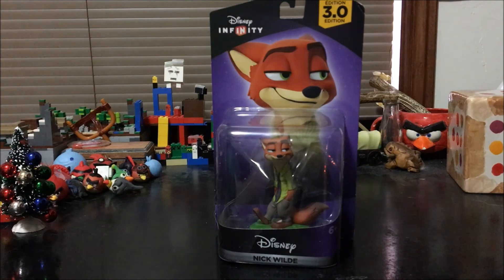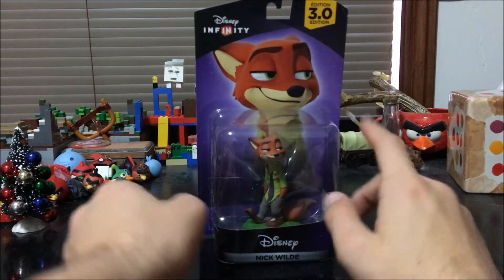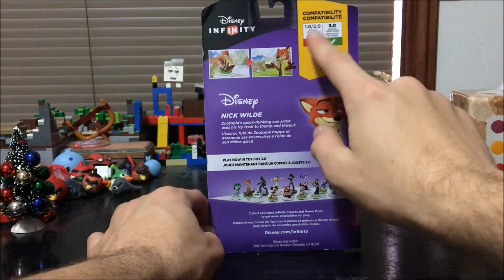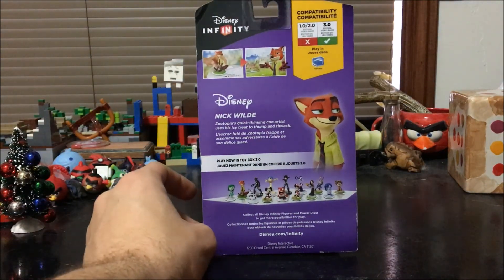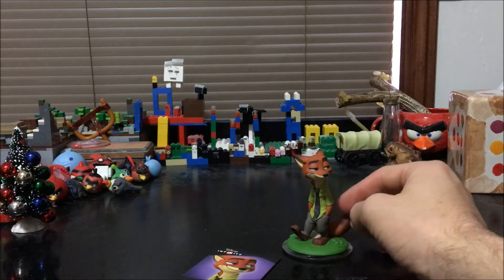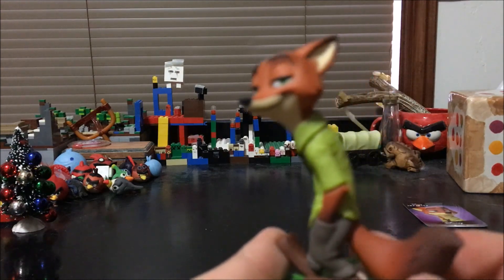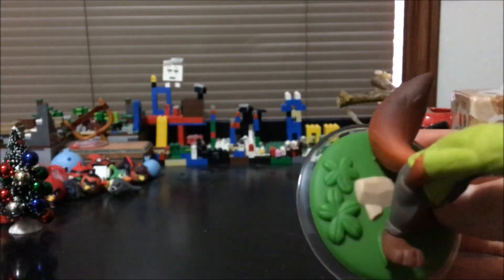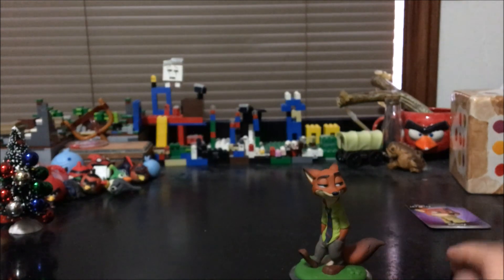A Ngrybirdsteam Reveiws - Disney Infinity Nick Wilde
Today I begin to finish off my DisneyInfinity collection with Nick Wilde!